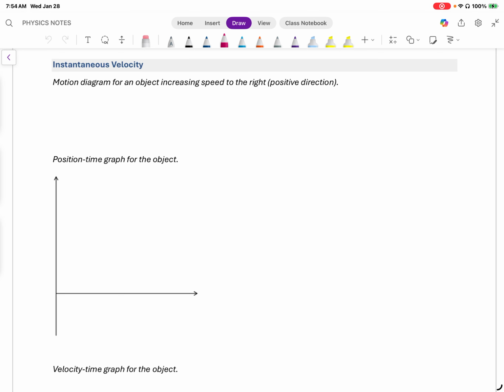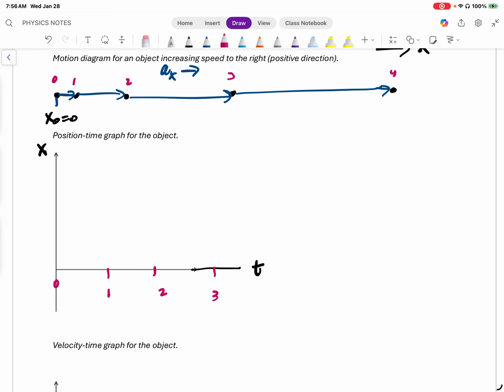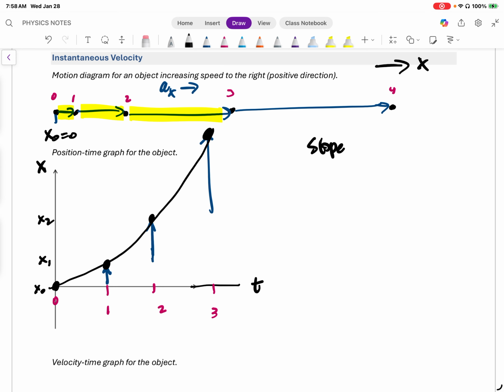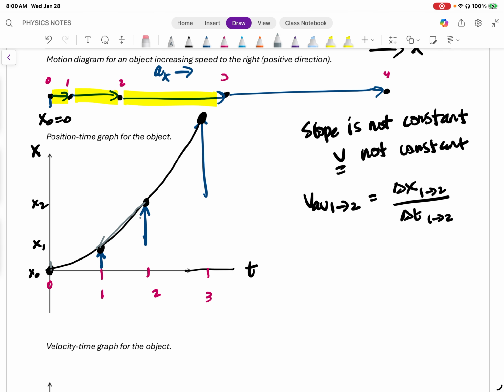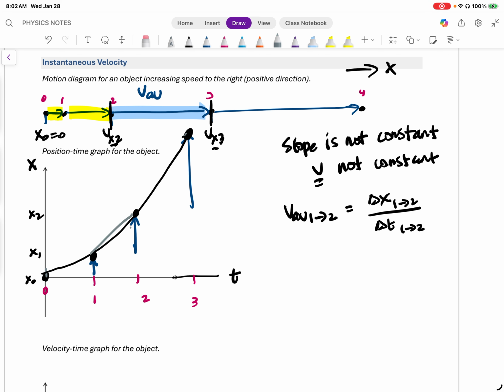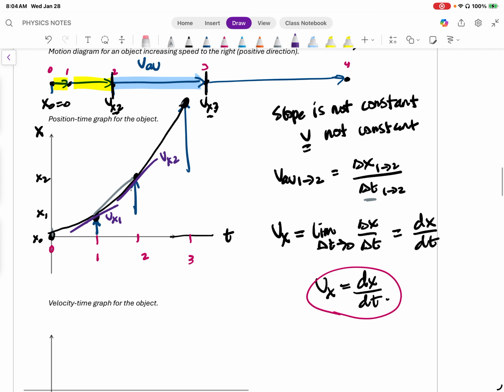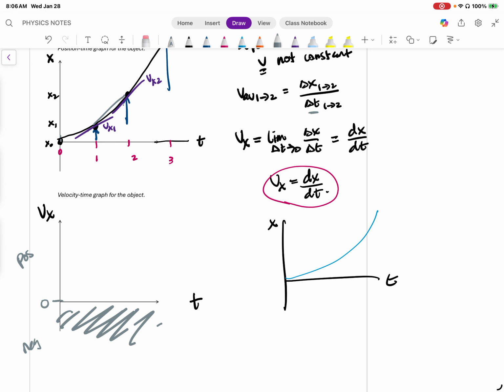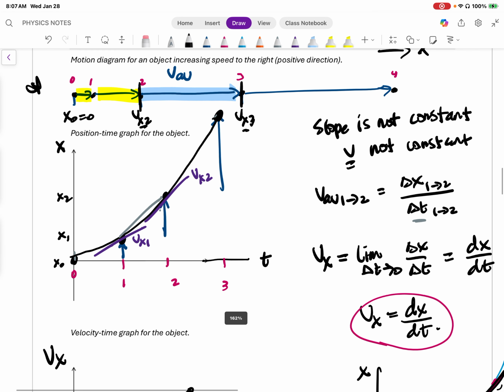PHYSICS NOTES Motion Graphs (Part C)